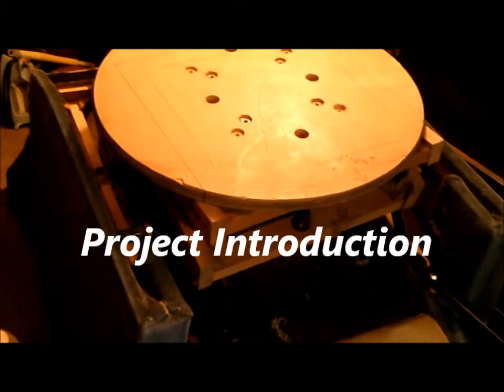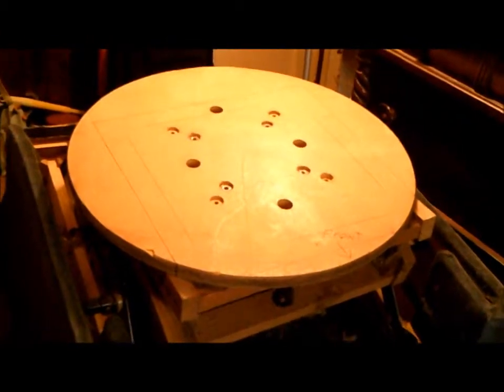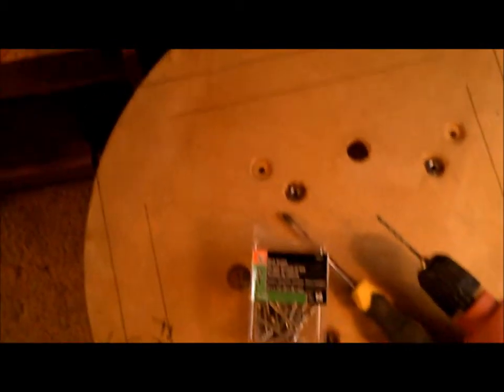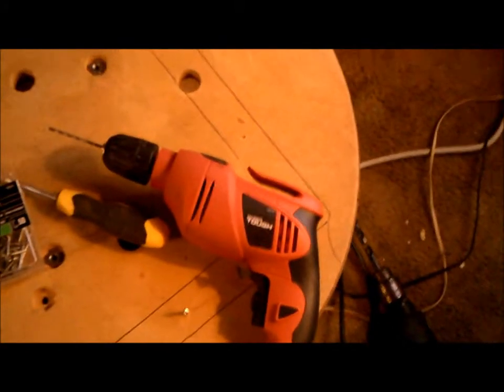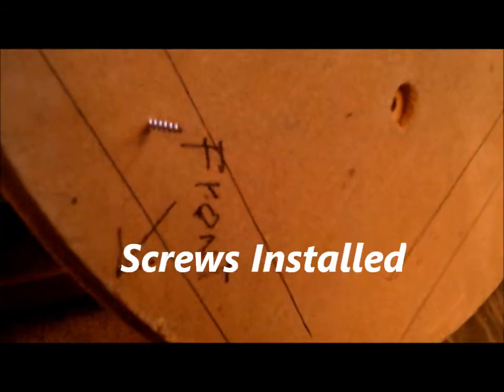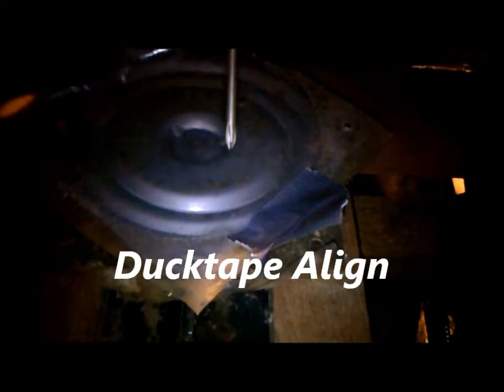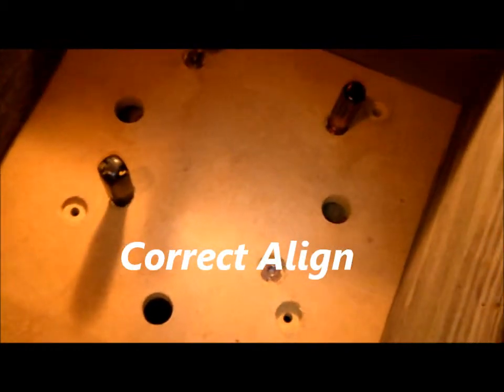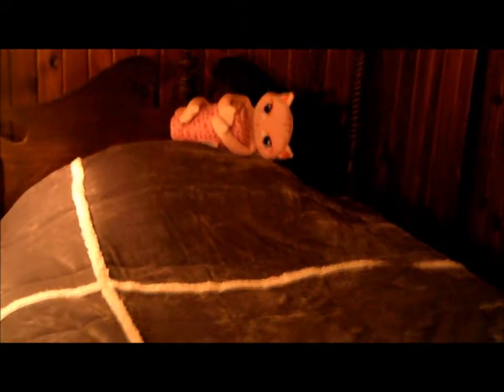Recliner Hack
My wife Wilee has painful knees and could hardly get up out
of her recliner. One day after helping her stand up from sitting
 in her recliner, to use her roller walker, she said it may help
 if her recliner was as high as her bed. Inspired by her comment
I started the solution to her problem " Recliner Hack".